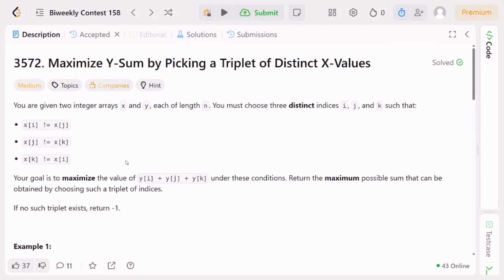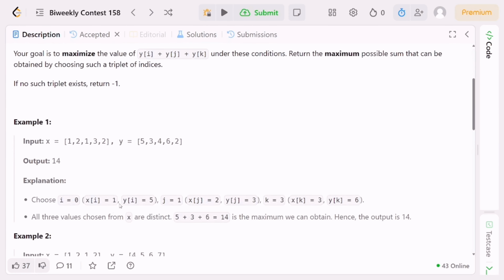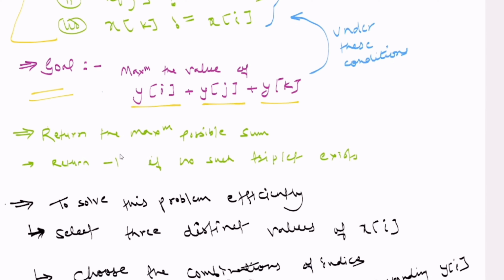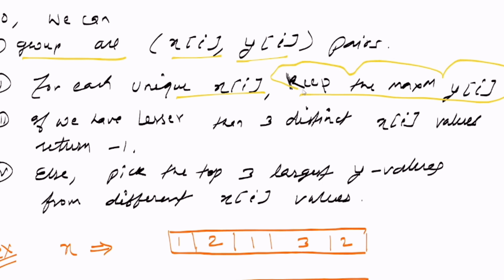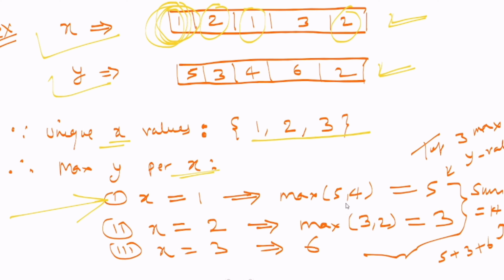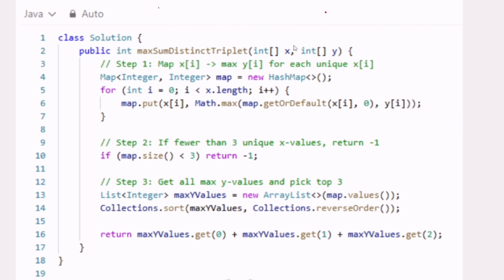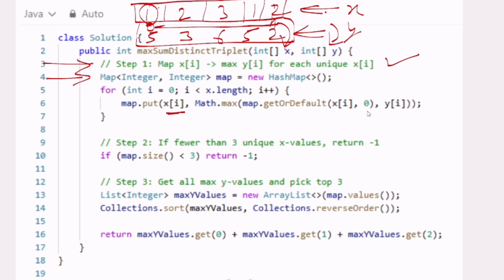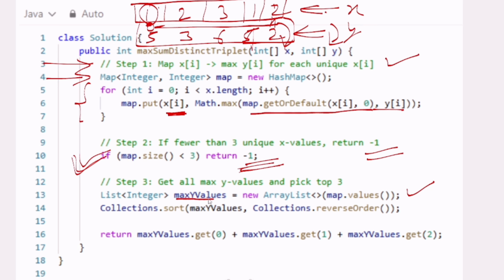3572. Maximize Y‑Sum by Picking a Triplet of Distinct X‑Values | Java | Biweekly Contest 158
Learn how to solve the Max Sum of Distinct Triplets problem in Java, We explain the logic step-by-step, Learn efficient hashmap and sorting techniques, Perfect for coding interviews and Leetcode practice, Includes real example and full code walkthrough